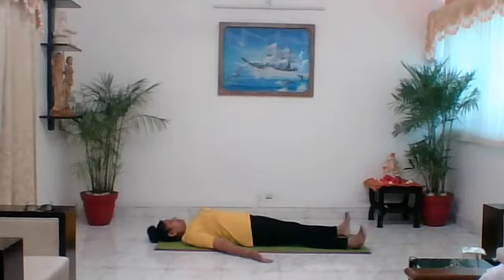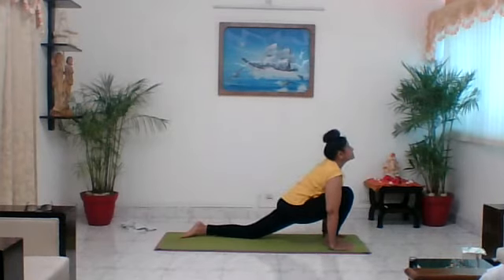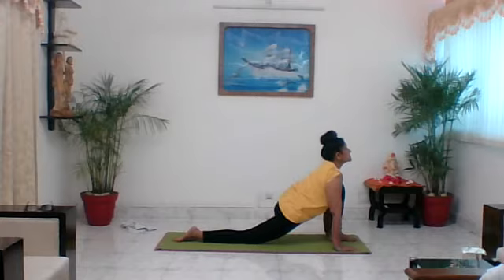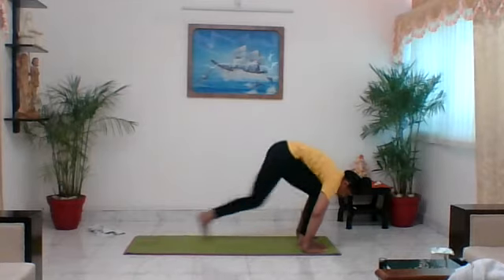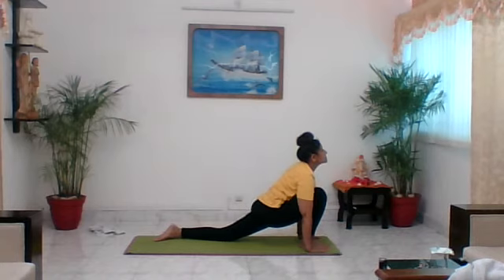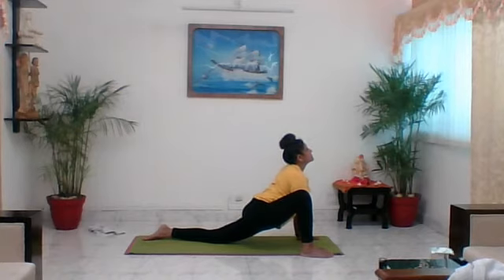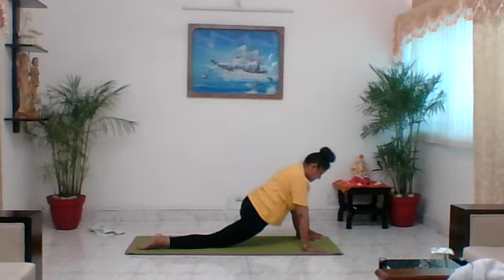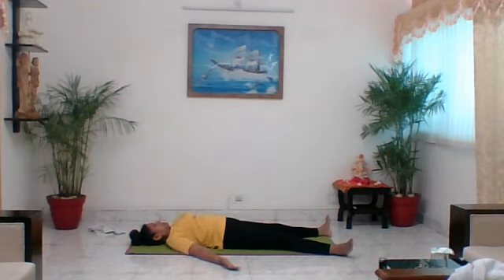Sivananda Yogaworld...Advanced Surya Namaskar practice 06 10 2021